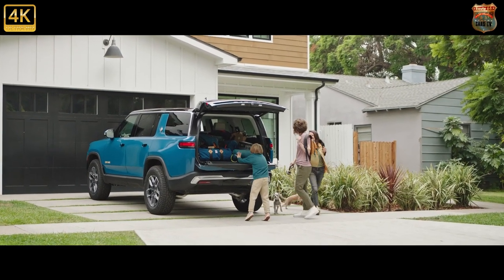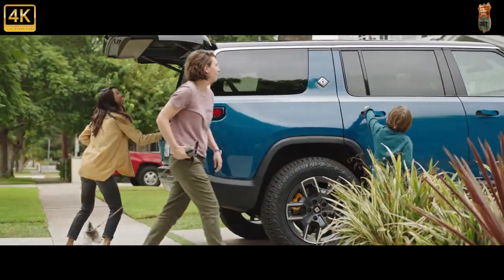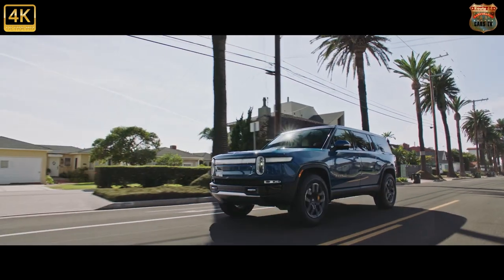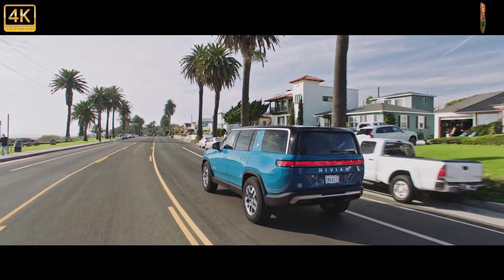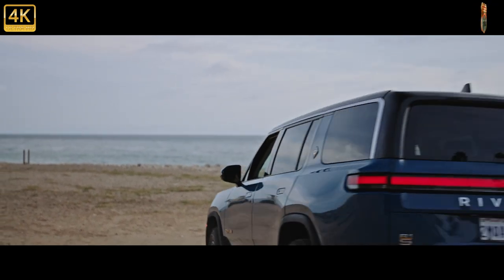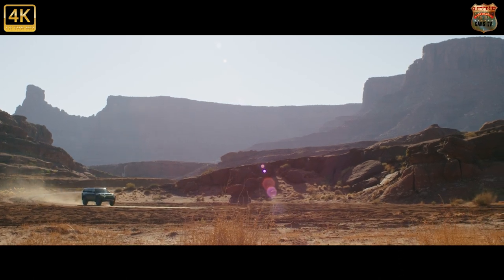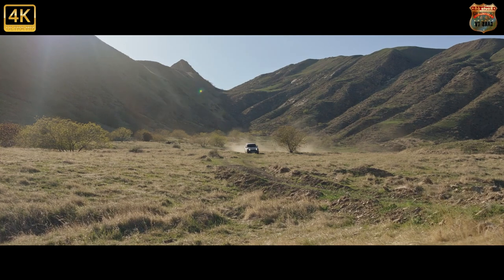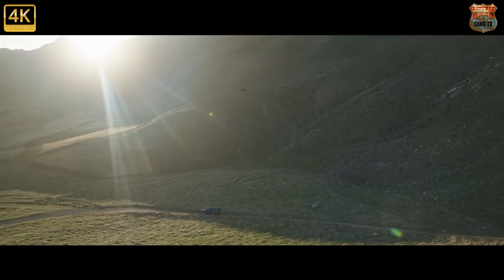⚡2022 Rivian R1S electric SUV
Rivian has released its first earnings report since going public and revealed a lot of interesting new information in the process, including that it started deliveries of the R1S electric SUV.